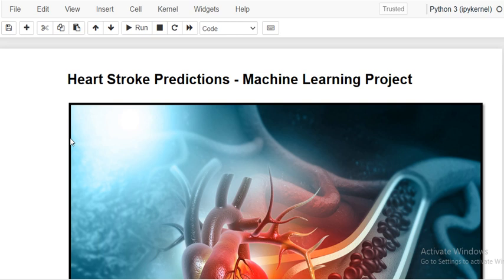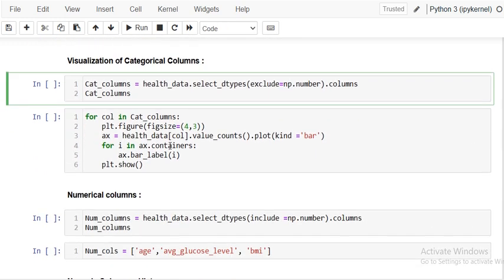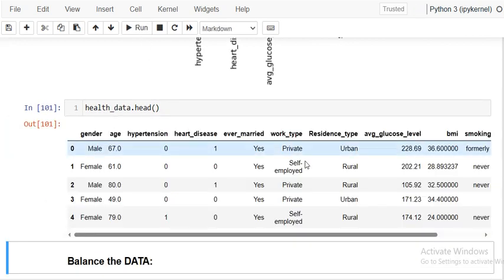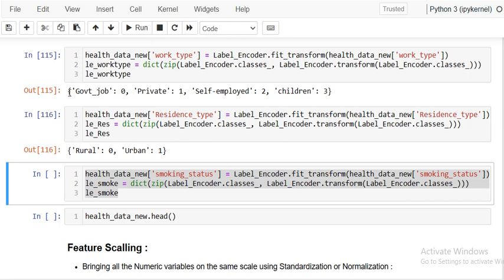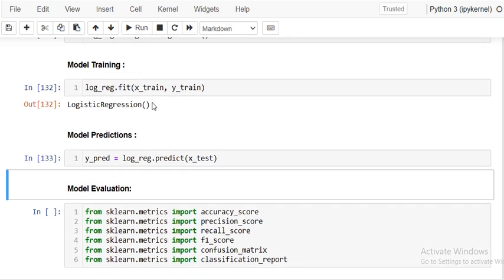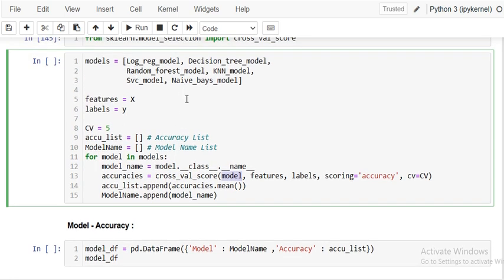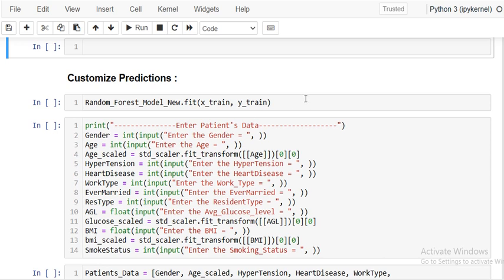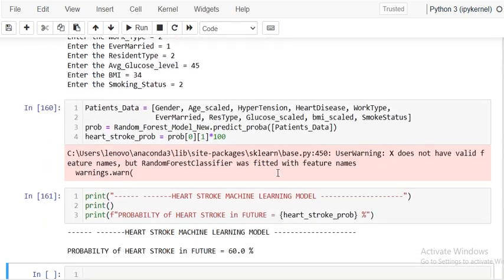Machine Learning HEART STROKE PREDICTION [End to End Project]